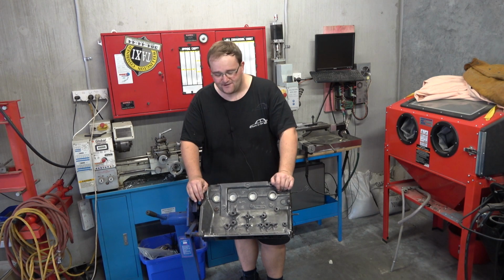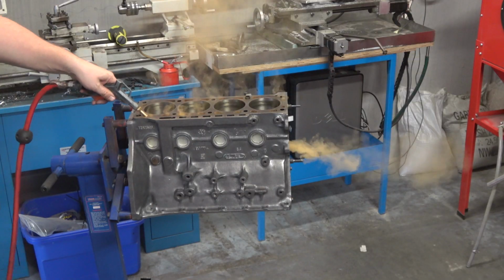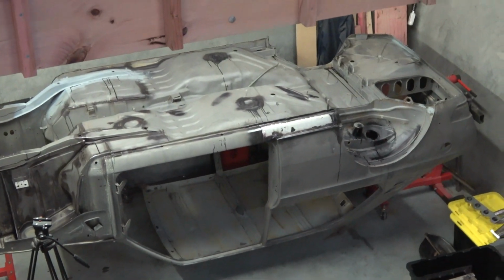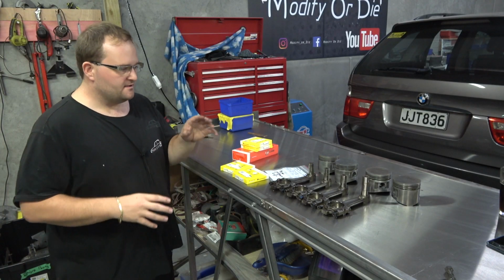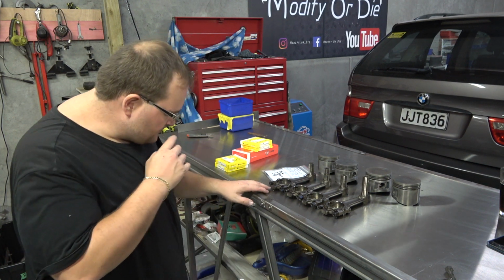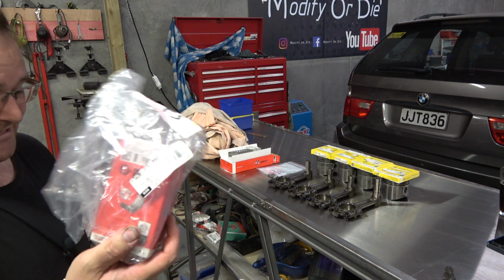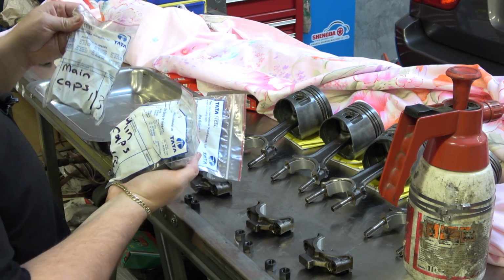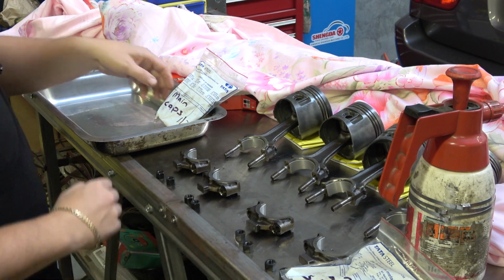M10 Turbo Build pt.3 - BMW 2002 Touring Restoration Project Episode 27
Well, we are done with most of the sheet metal work on the car, so its time we start to get this engine together. Today we are looking at the block and putting some new life into her!

FB Modify Or Die